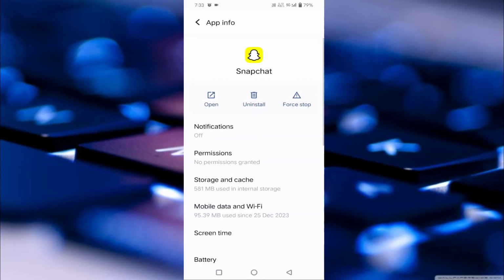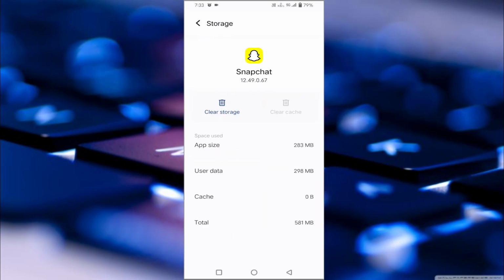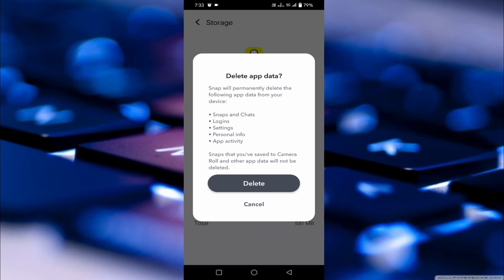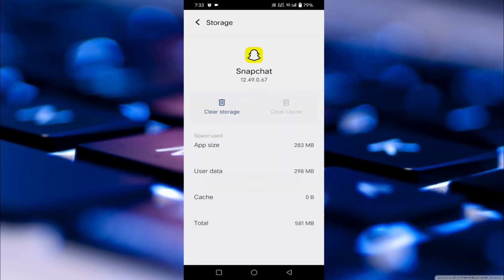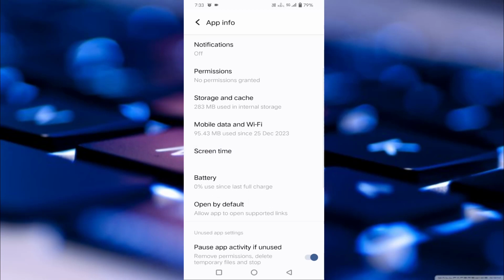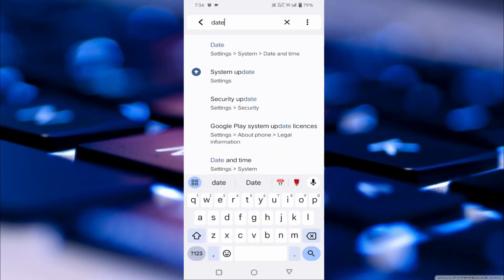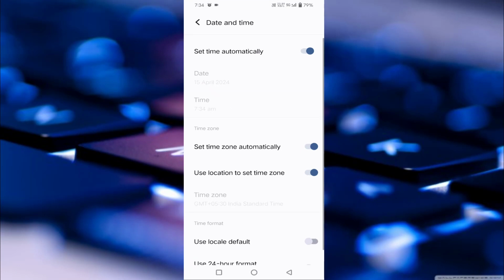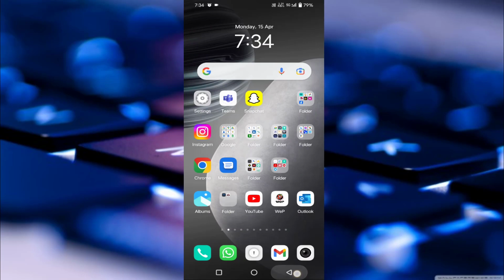How to Fix Snapchat Login Problem | Fix Snapchat Something Went Wrong issue | Snapchat Error C14A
How to Fix Snapchat Login Problem  | Quick Fix Snapchat Something Went Wrong issue | Snapchat Support Code C14A